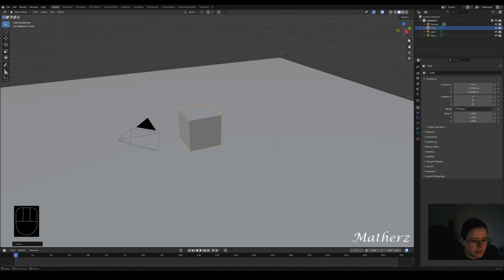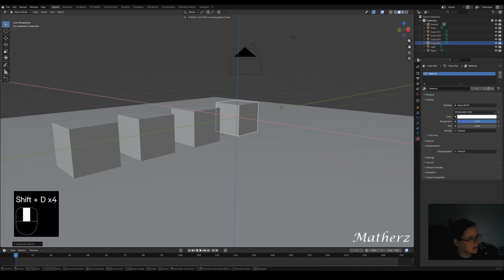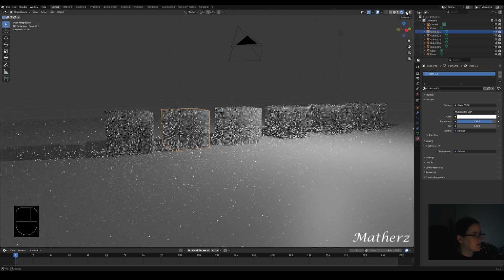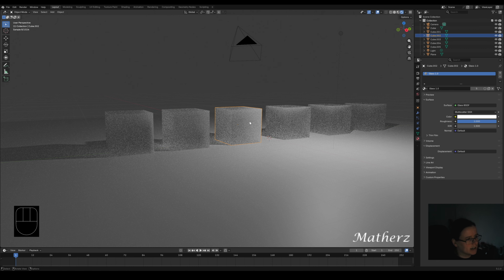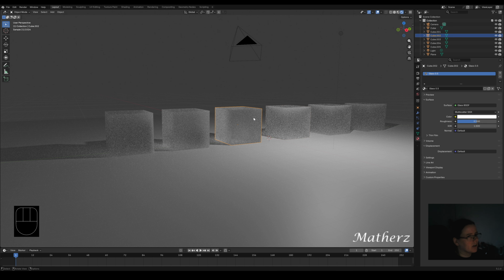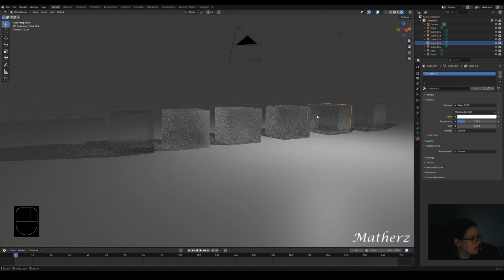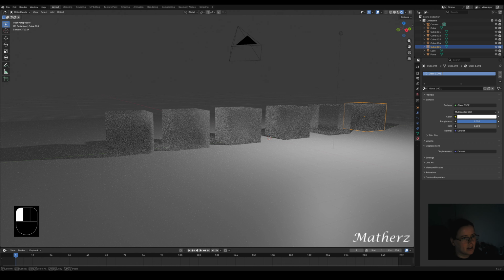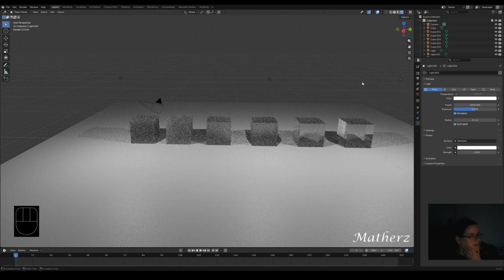(S:2)(#96) Blender Tutorial: Make a different levels of frosted glass. Cycles 5.1